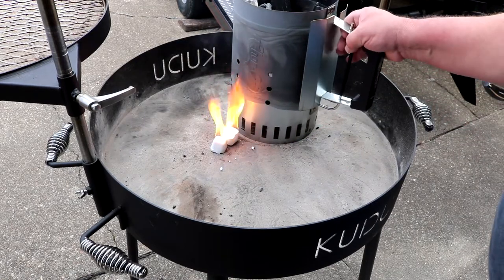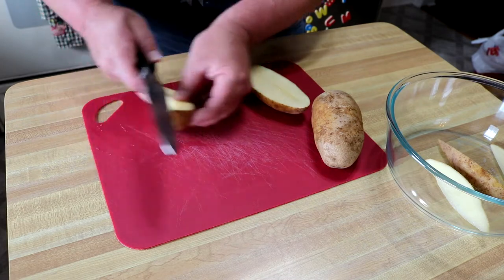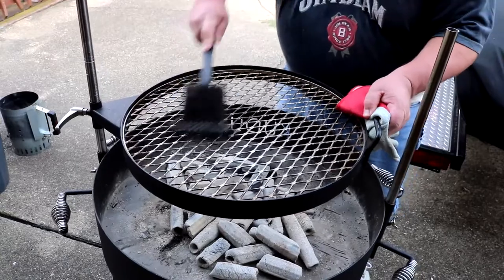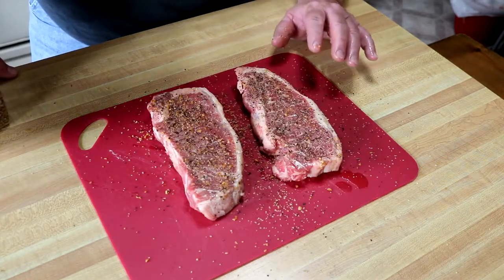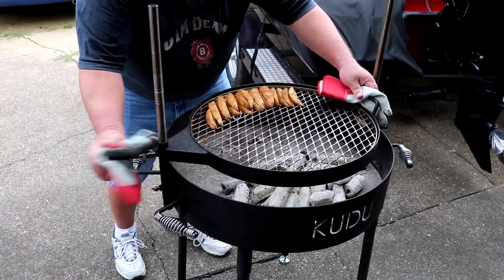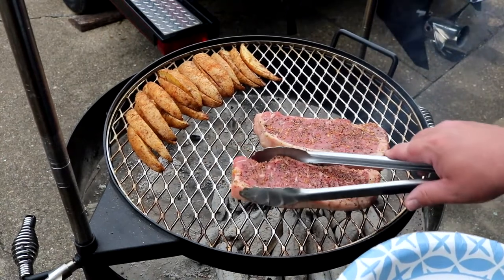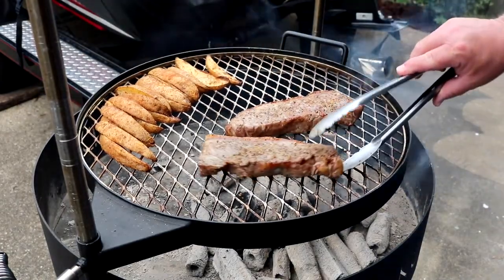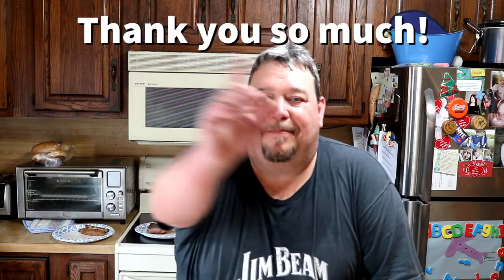Grilled Strip Steaks & Potato Wedges | The KUDU Open Fire Grill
Its been awhile since I broke out my Kudu Open Fire Grill. I'm so happy I did because these steak & wedges came out amazing!